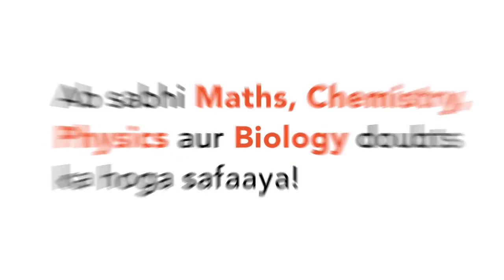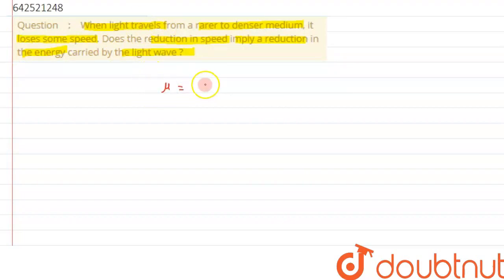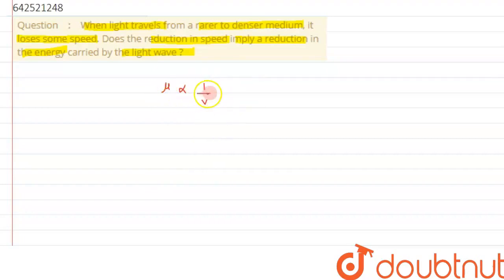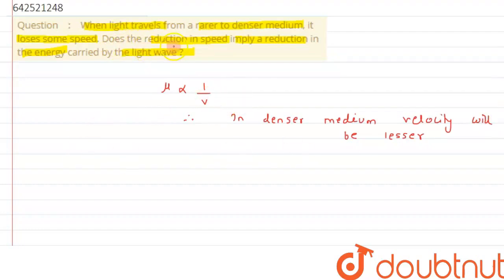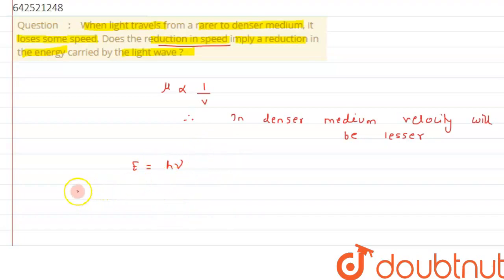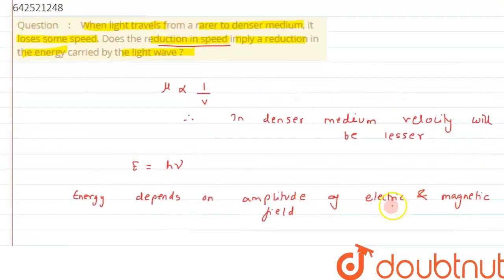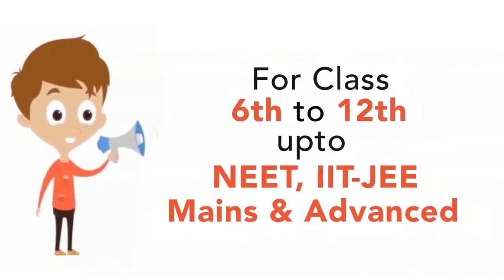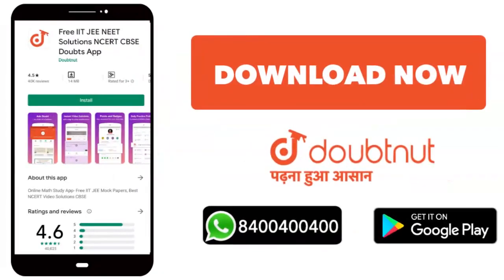When light travels from a rarer to denser medium, it loses some speed. Does the reduction in spe...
When light travels from a rarer to denser medium, it loses some speed. Does the reduction in speed imply a reduction in the energy carried by the light wave ?
Class: 12
Subject: PHYSICS
Chapter: XII BOARDS
Board:CBSE

👉 Have Any Query? Ask Us.